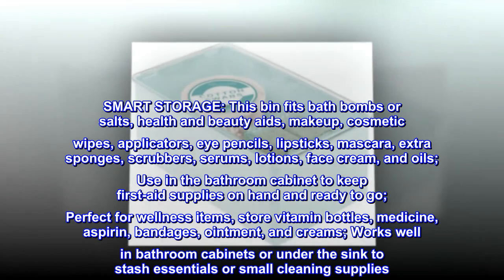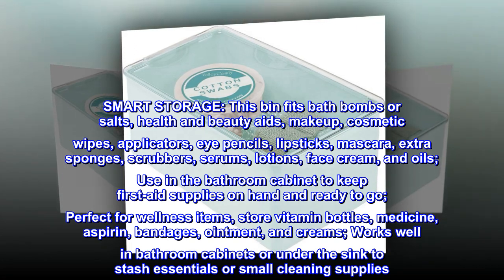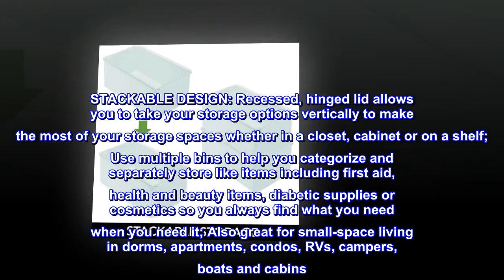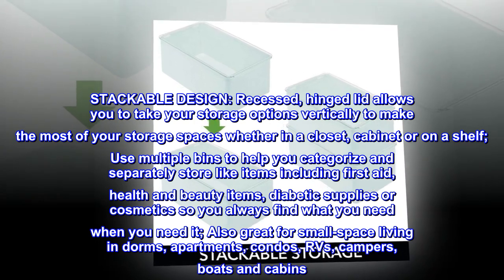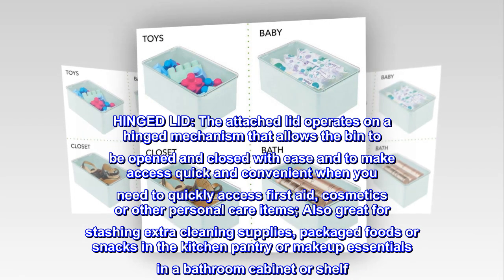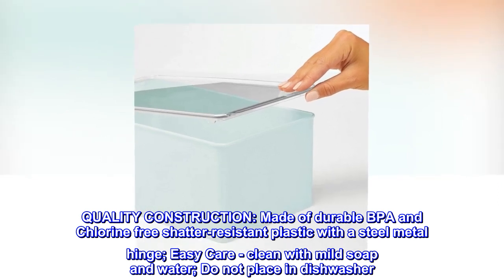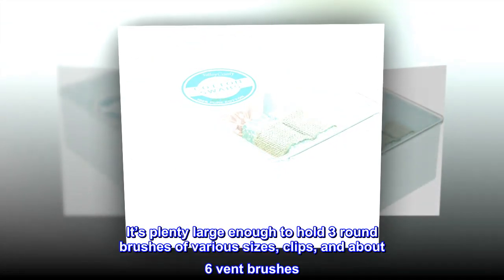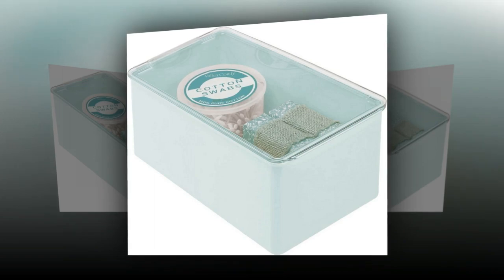mDesign Bathroom Plastic Stackable Storage Box Container, Hinged Lid - Cabinet, Vanity Organize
SMART STORAGE: This bin fits bath bombs or salts, health and beauty aids, makeup, cosmetic wipes, applicators, eye pencils, lipsticks, mascara, extra sponges, scrubbers, serums, lotions, face cream, and oils; Use in the bathroom cabinet to keep first-aid supplies on hand and ready to go; Perfect for wellness items, store vitamin bottles, medicine, aspirin, bandages, ointment, and creams; Works well in bathroom cabinets or under the sink to stash essentials or small cleaning supplies
STACKABLE DESIGN: Recessed, hinged lid allows you to take your storage options vertically to make the most of your storage spaces whether in a closet, cabinet or on a shelf; Use multiple bins to help you categorize and separately store like items including first aid, health and beauty items, diabetic supplies or cosmetics so you always find what you need when you need it; Also great for small-space living in dorms, apartments, condos, RVs, campers, boats and cabins
HINGED LID: The attached lid operates on a hinged mechanism that allows the bin to be opened and closed with ease and to make access quick and convenient when you need to quickly access first aid, cosmetics or other personal care items; Also great for stashing extra cleaning supplies, packaged foods or snacks in the kitchen pantry or makeup essentials in a bathroom cabinet or shelf
QUALITY CONSTRUCTION: Made of durable BPA and Chlorine free shatter-resistant plastic with a steel metal hinge; Easy Care - clean with mild soap and water; Do not place in dishwasher

Super helpful in the hair salon and roomy.
Using this in the hair salon with Barbicide to soak my brushes. It’s plenty large enough to hold 3 round brushes of various sizes, clips, and about 6 vent brushes. It has a hinged lid and the metal parts are covered by plastic so you don’t have to worry about the disinfectant rusting it. Great buy. Loving it.